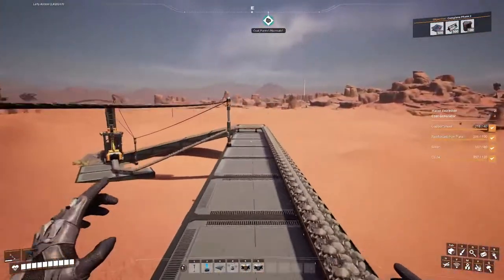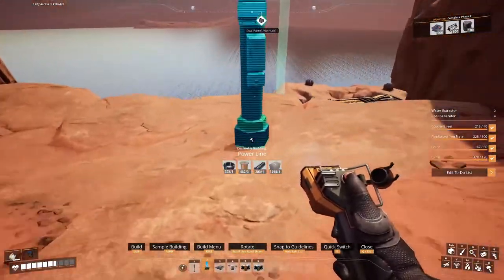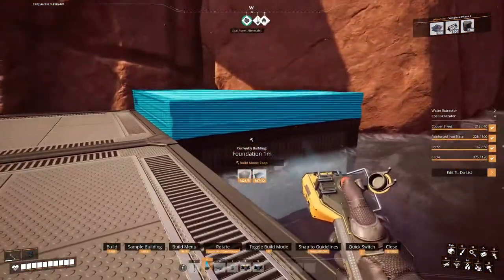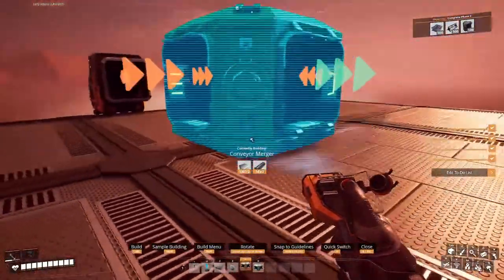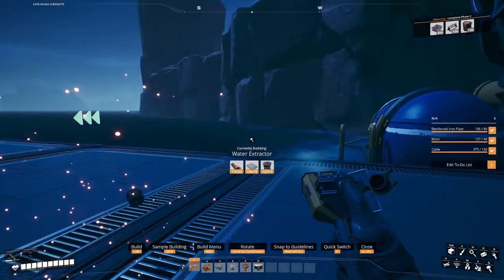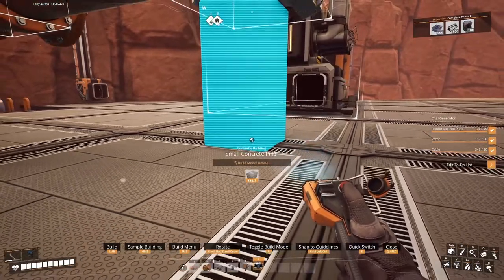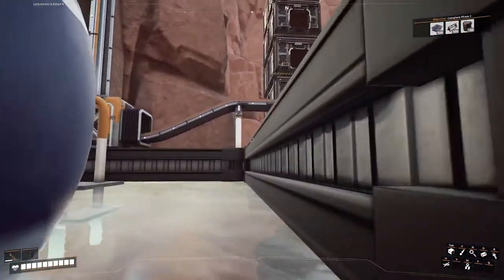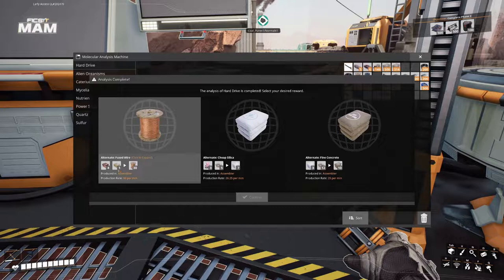Let's Play Satisfactory | Factory Building | Coal Power | 09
Today we continue our look at factory building games with Satisfactory and the recent release of Update 6.  This first person Factorio style game has been eating my time recently and were going to be starting a brand new factory in this let's play series.  In this episode we solve our power issues with coal power.

Get more information and download the game here